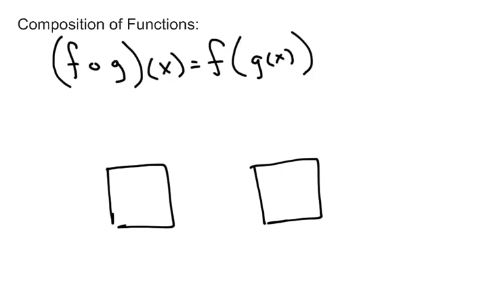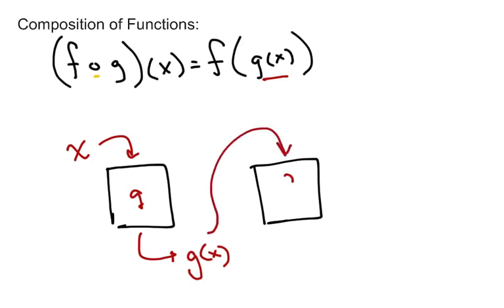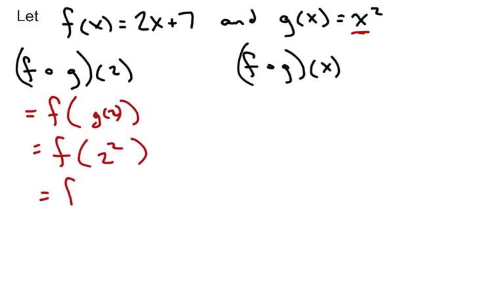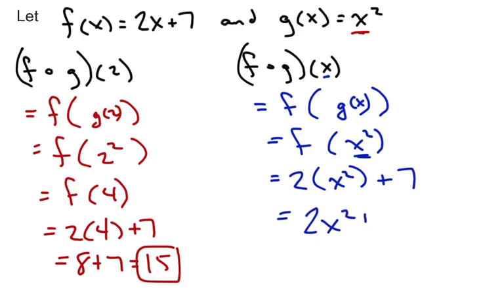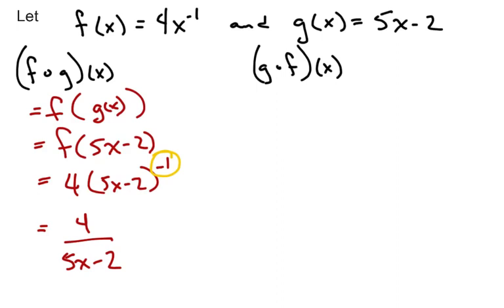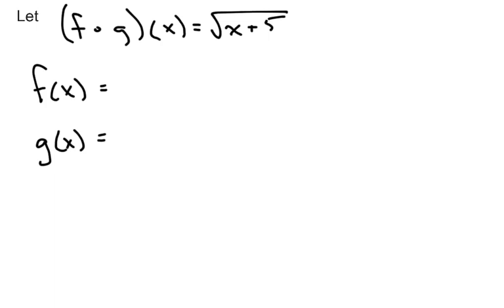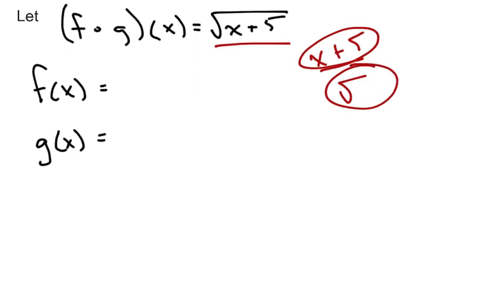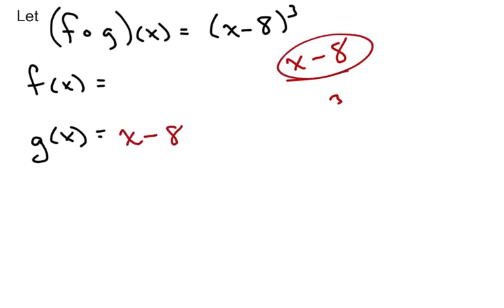Algebra 2: 6.1b-Composition of Functions